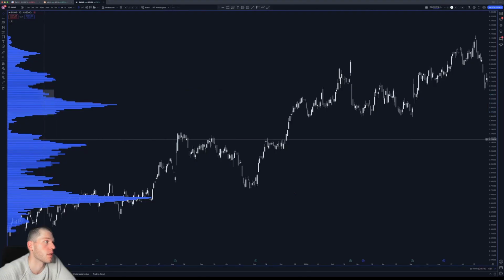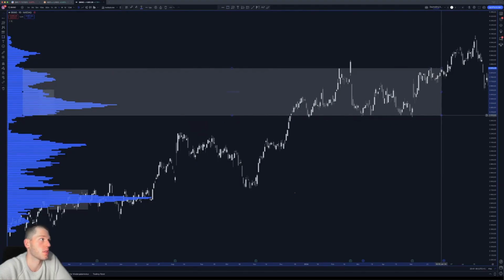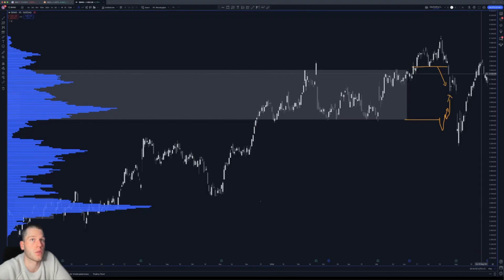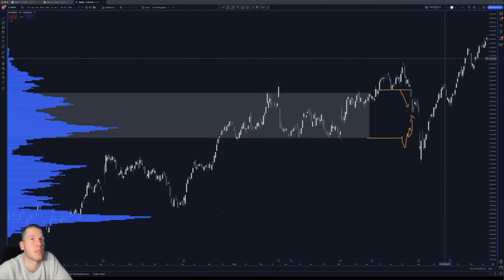15 404 Big Picture Example Booking